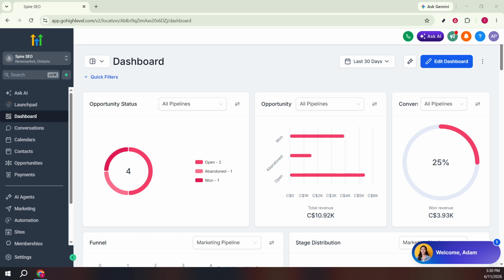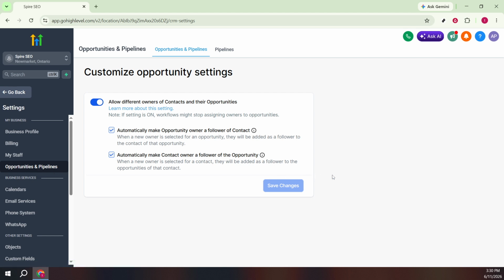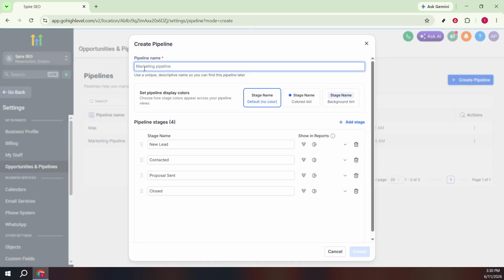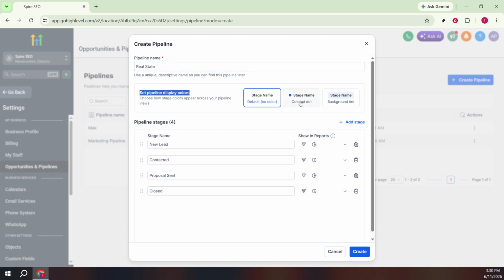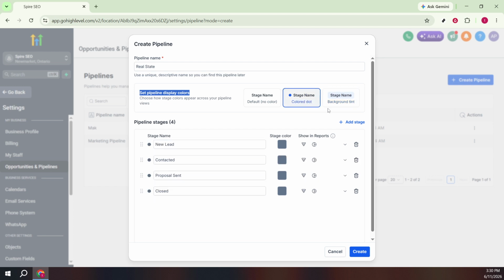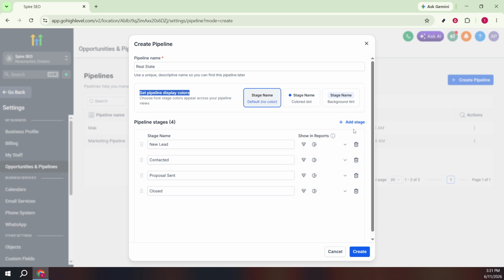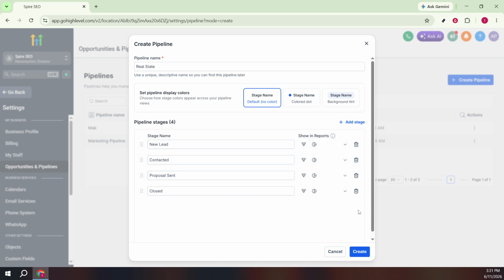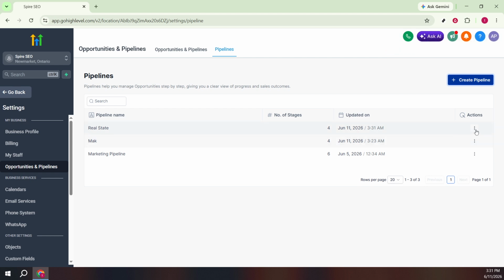How To Sell GoHighLevel To Realtors [2026 Guide]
How To Sell GoHighLevel To Realtors

In today's video, we cover How To Sell GoHighLevel To Realtors, GoHighLevel Real Estate Sales Tutorial, Sell CRM To Real Estate Agents GoHighLevel, GoHighLevel For Beginners, Build Real Estate Lead Generation Funnels GoHighLevel, GoHighLevel Agency Sales Guide, Pitch GoHighLevel To Realtors Effectively, Real Estate Automation With GoHighLevel CRM, Create Property Lead Systems GoHighLevel, GoHighLevel Marketing For Realtors Tutorial, Sell SaaS To Real Estate Professionals, GoHighLevel Tutorial 2026, Automate Realtor Follow Up Systems GoHighLevel, Build Listing And Buyer Funnels GoHighLevel, Close Real Estate Clients Using GoHighLevel CRM